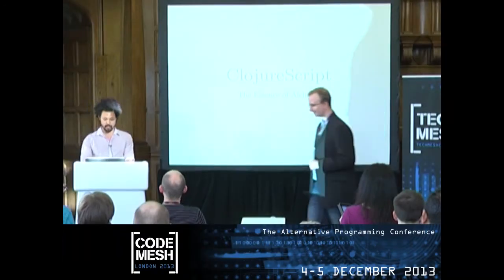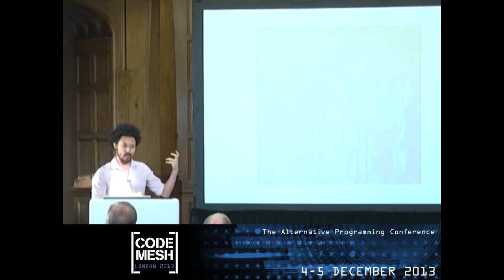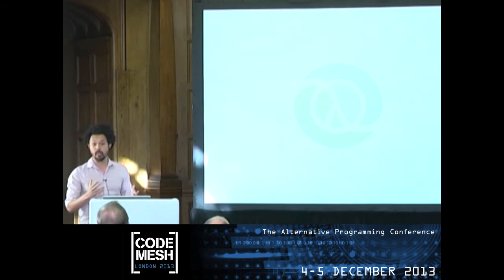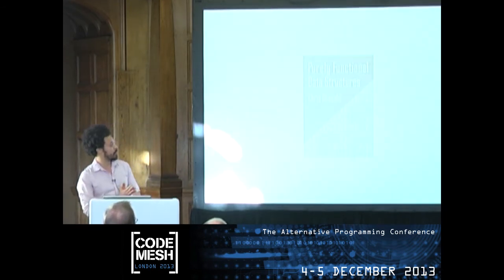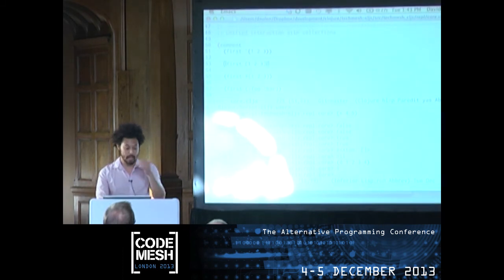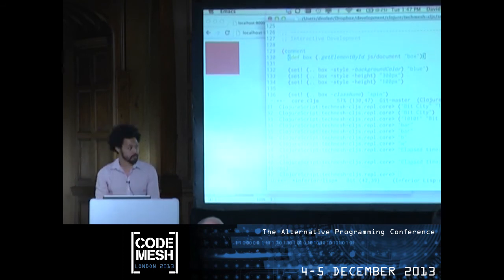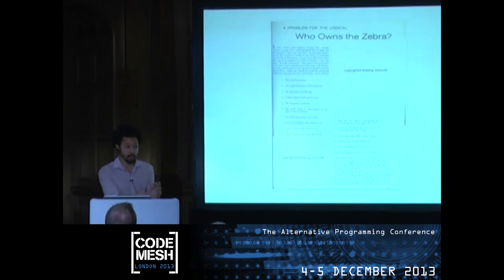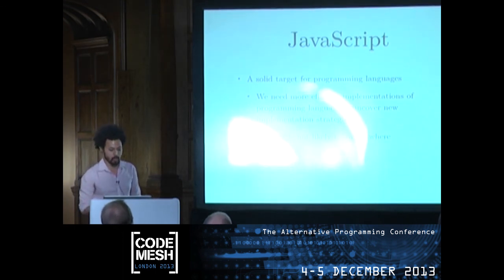Tech Mesh 2012 - ClojureScript: The Essence of Alchemy - David Nolen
It is no longer possible to ignore the reach of JavaScript. Thanks to the web, JavaScript is one of the most widely distributed programming languages. Thanks to intense coporate competition between Google, Apple, and Mozilla, JavaScript engines are some of the fastest runtimes available. Yet JavaScript has many well known (and not so well known) shortcomings. This talk will discuss how JavaScript strengths can be leveraged and its costs mitigated via transpilation using ClojureScript as a specific example.

Liked the song? It's "Tank" by Seatbelts